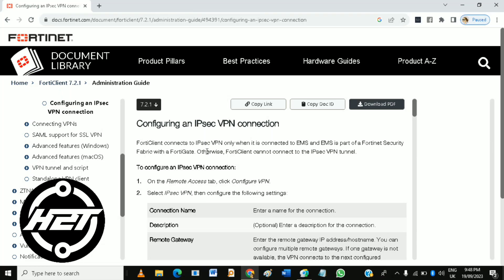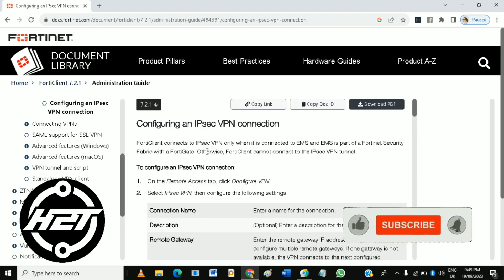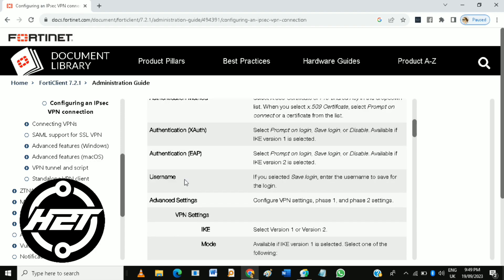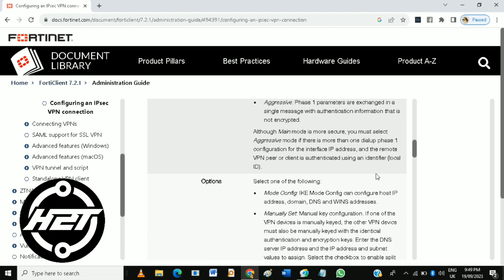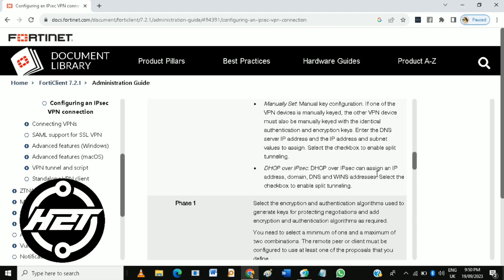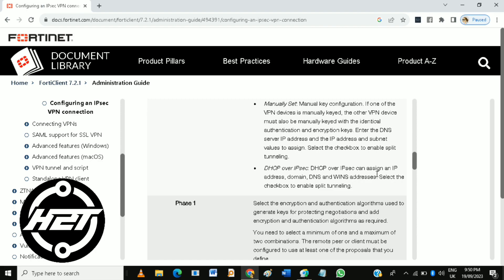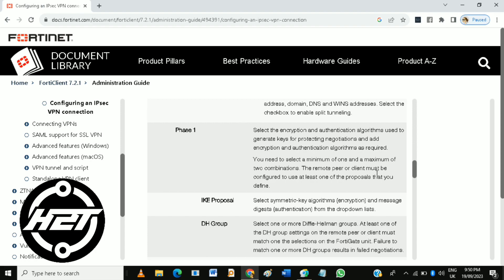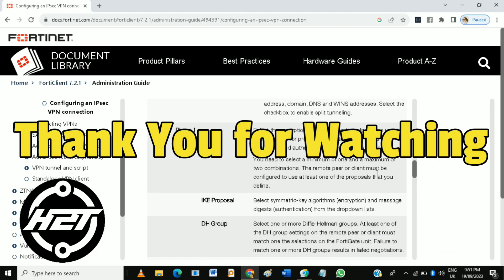How To Use FortiClient VPN Remote Access 2025